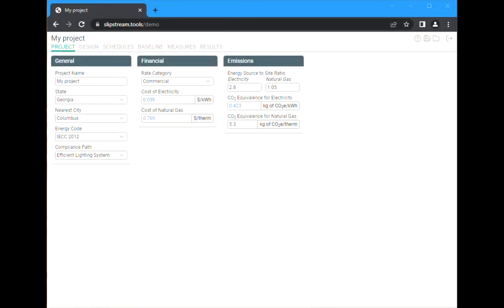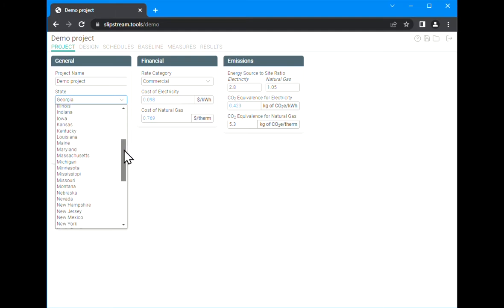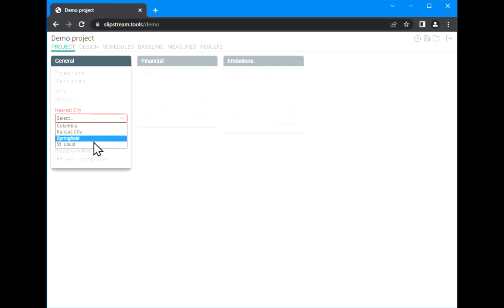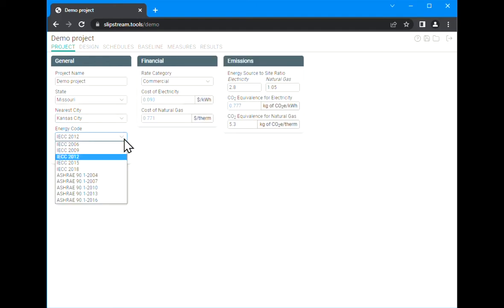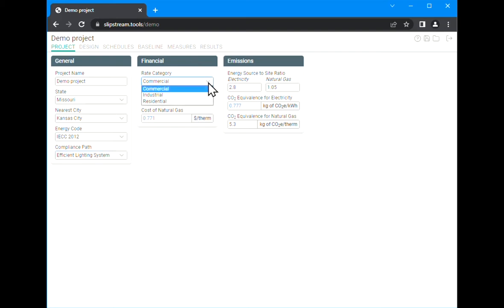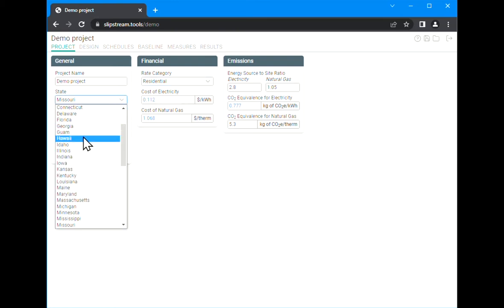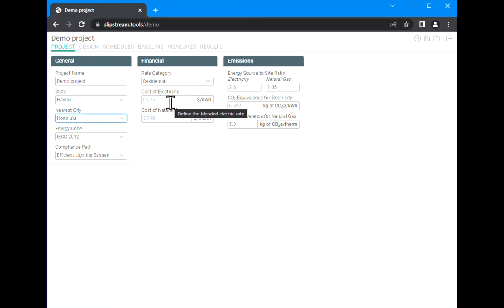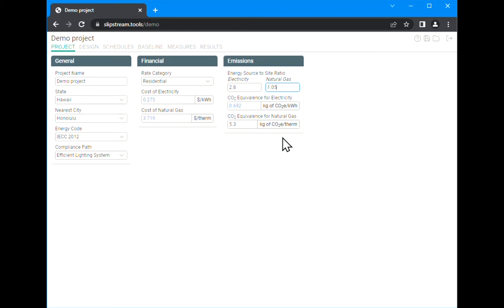Sketchbox Tutorial: Project